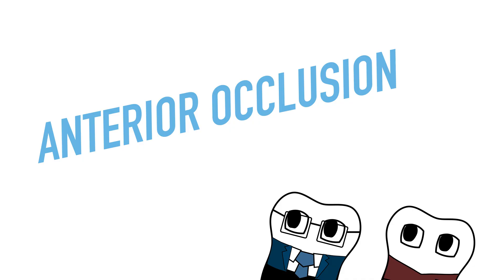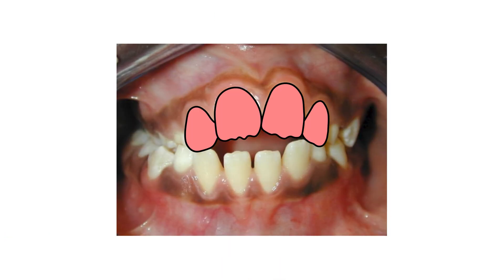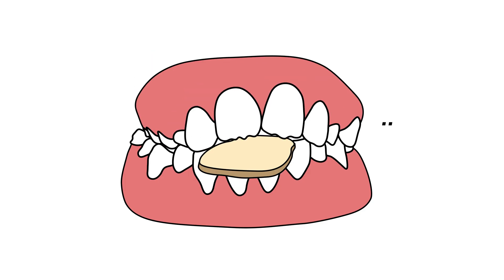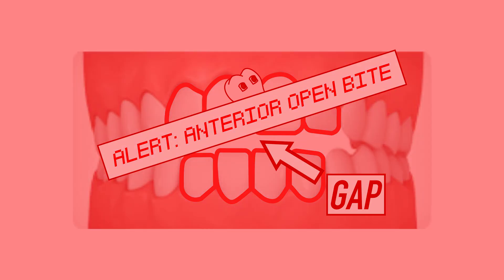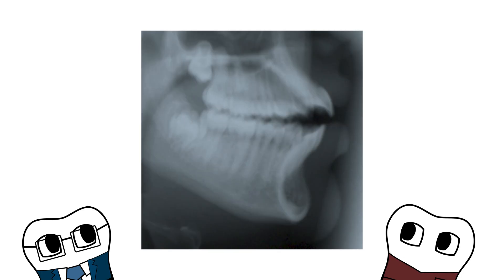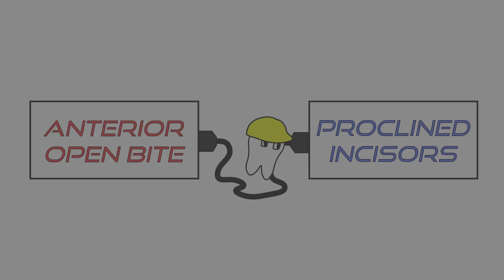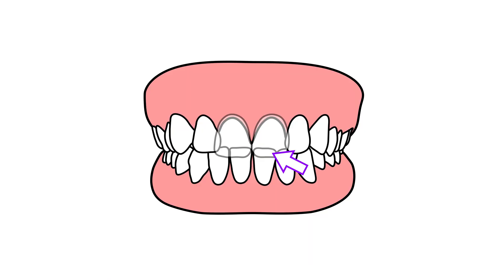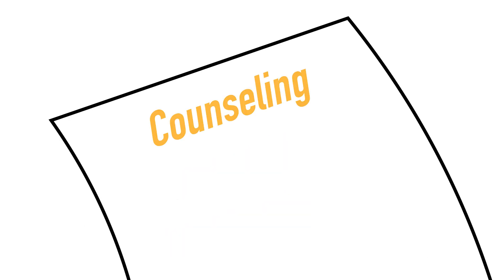Anterior Occlusion (Part 1) | Ep. 5 in Orthodontic Diagnosis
The series continues!
On to anterior occlusion in the diagnostic process, part 1!

Featured in this video series:
Mitchell J. Lipp DDS, Director of Predoctoral Orthodontics and Clinical Professor at NYU Dentistry
Jamie Chen, D4 Student at NYU Dentistry
Charles Meng, D3 Student at NYU Dentistry